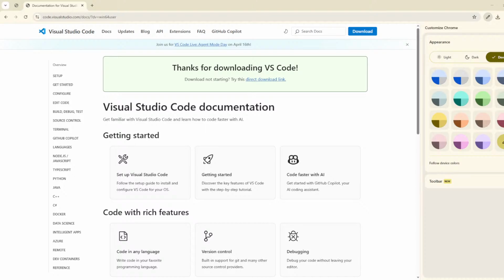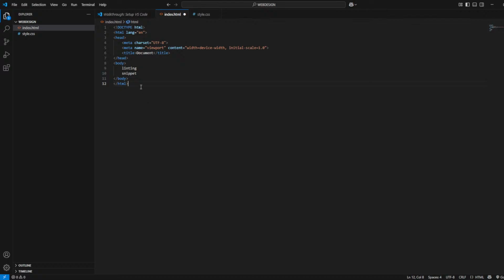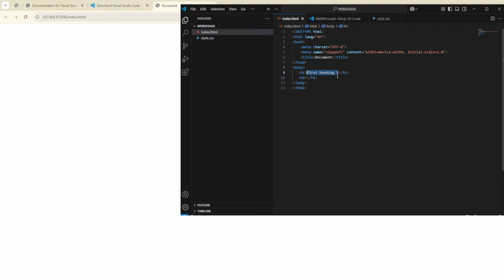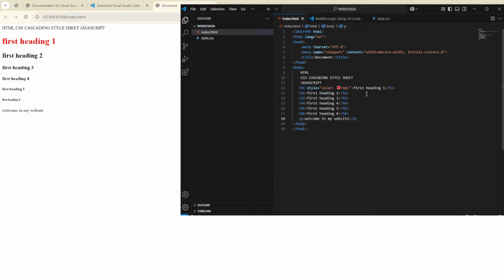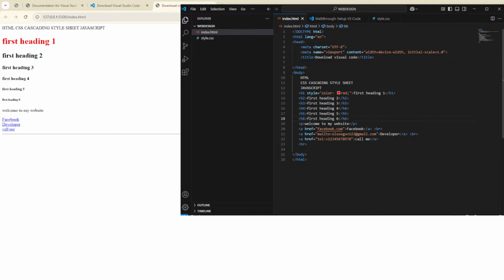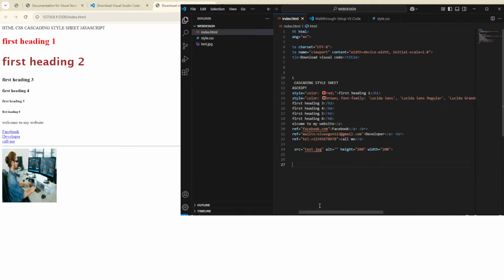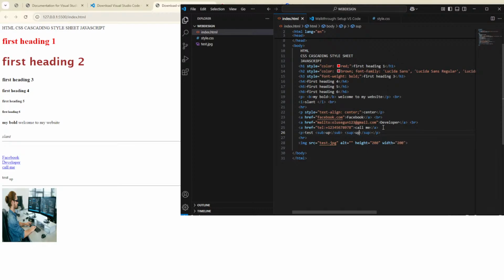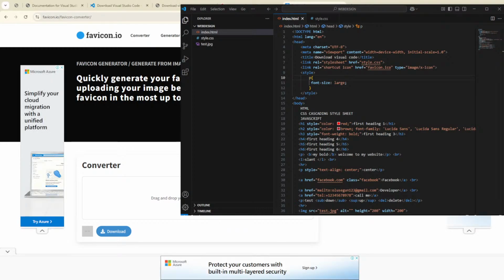WEB DESIGN - WEEK 3